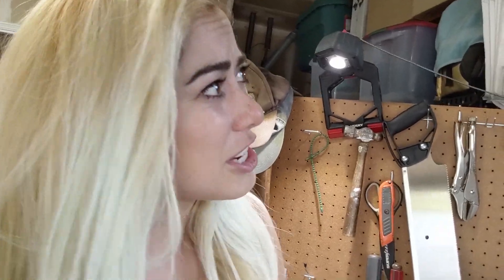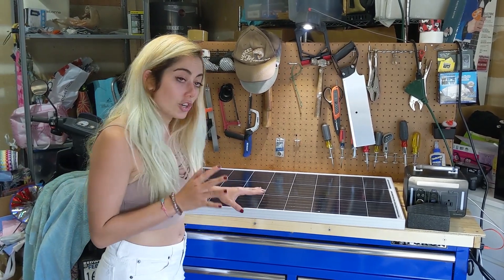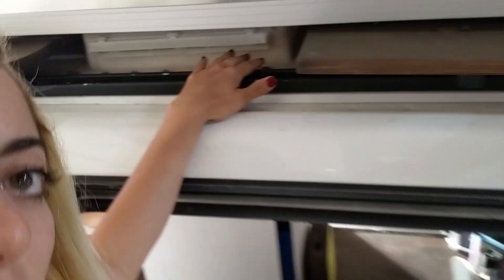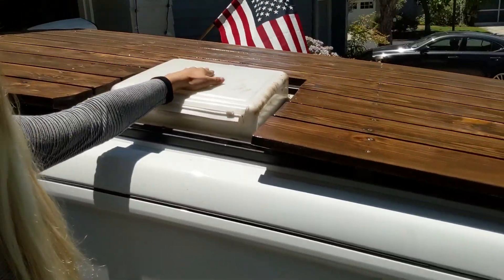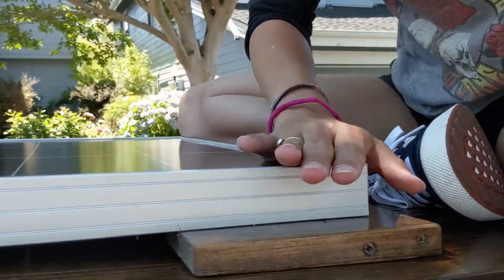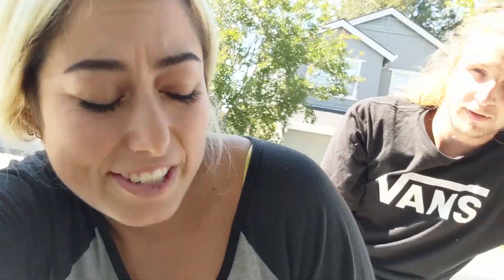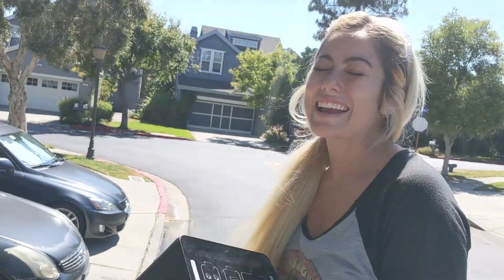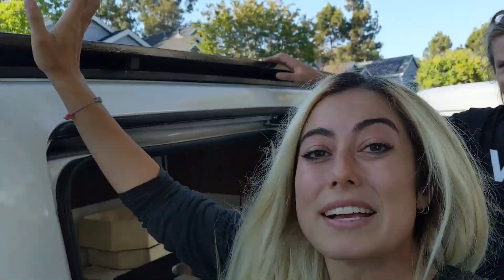Easy Van Solar Panel DIY install!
After a few months of living in my van, I discovered I needed more power than what I was getting from my engine charge, so I decided to install a solar panel. The idea of this was a little intimidating but the actual installation was pretty basic and could be done with minimal technical skills. Hope this motivates you to also harness the unlimited power of the sun for your off the grid adventures!

Here are the supplies I used:
Renogy 100 watt solar panel
similar 500watt power station
solar adaptor cable
cable entry gland box
wire splicing connectors

Help Me Get to the Olympics!!